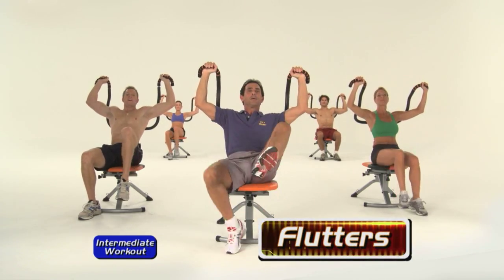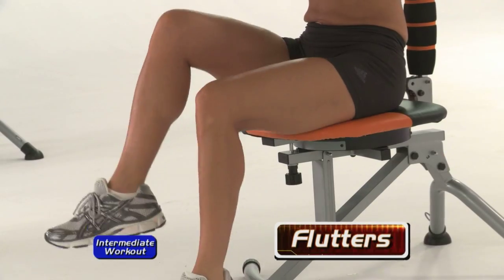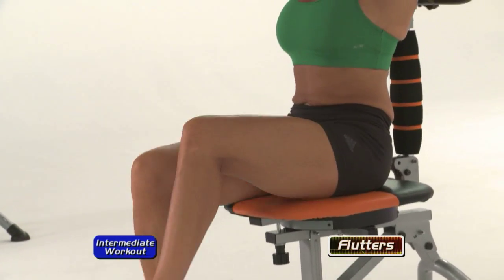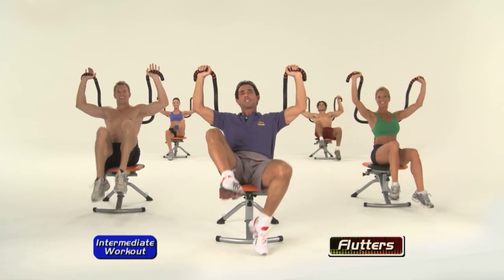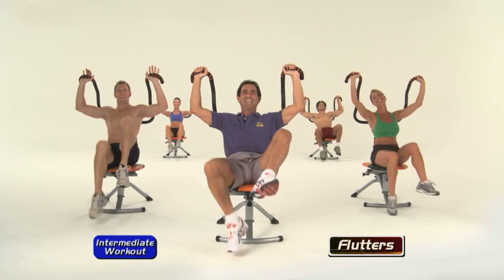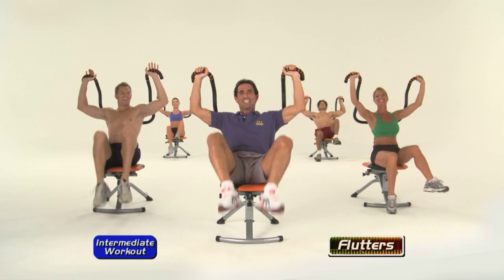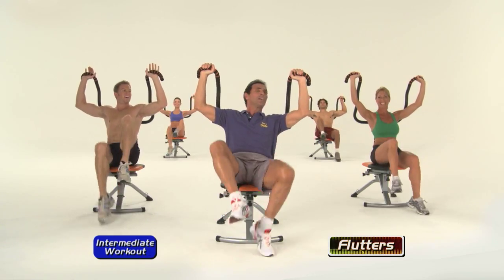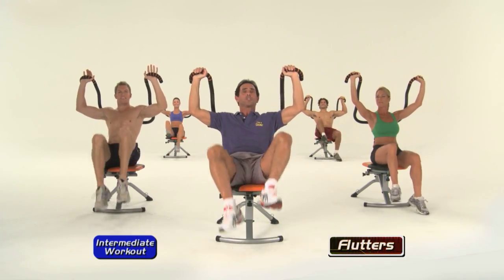Abdoer Twist - Flutters